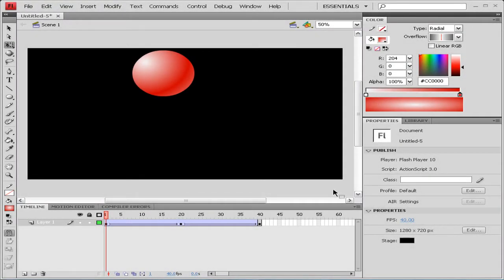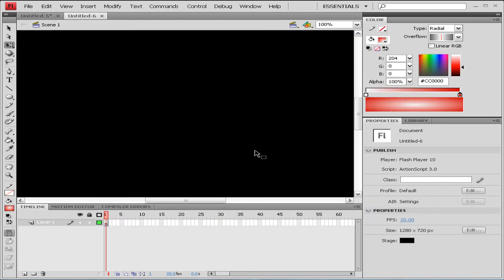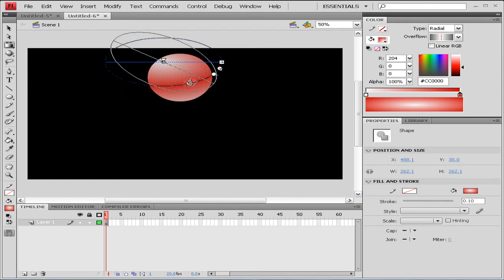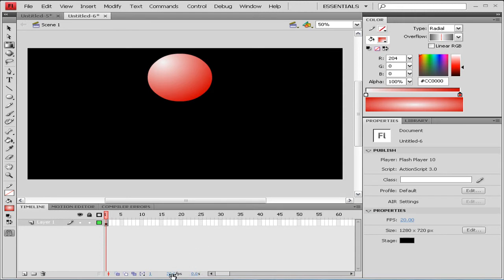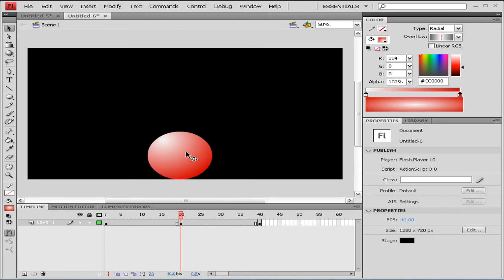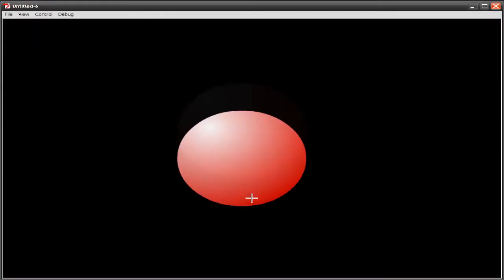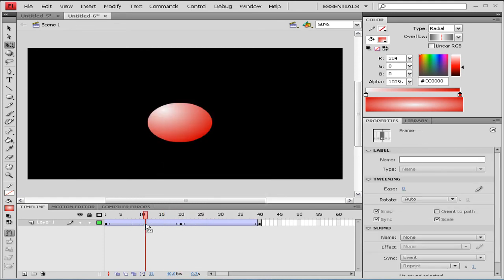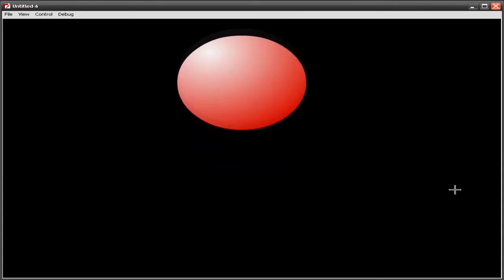How to make a bouncing ball effect in flash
In this tutorial you will learn how to make a simple bouncing ball animation in adobe flash. This method can be used for your youtube intro.